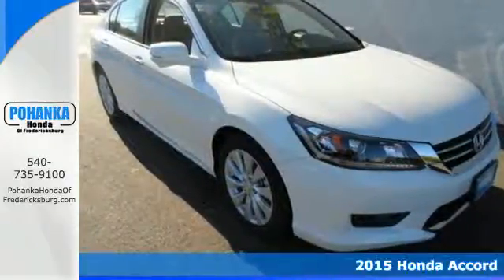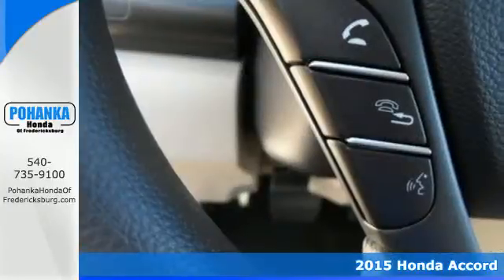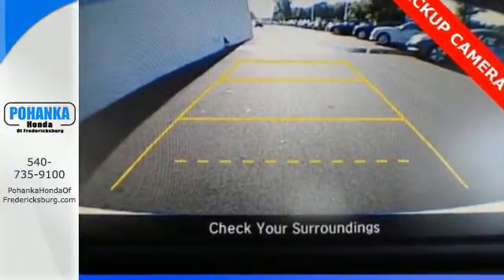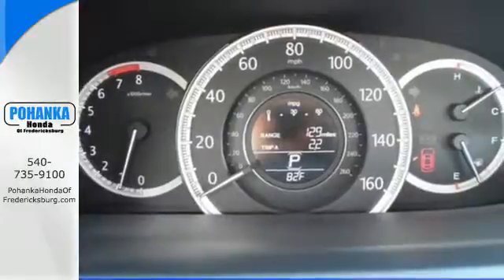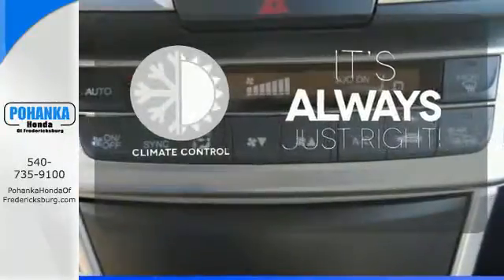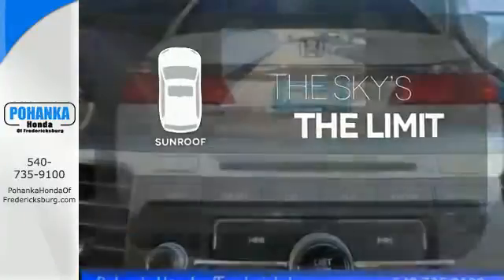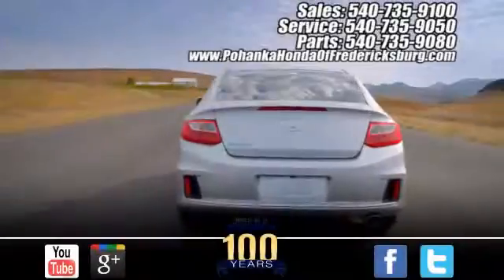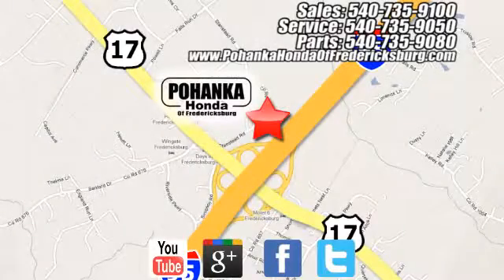2015 Honda Accord Fredericksburg VA Richmond, VA FFA058160 - SOLD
Year: 2015
Make: Honda
Model: Accord
Trim: EX
Engine: 2.4L I4 DOHC i-VTEC 16V
Transmission: CVT
Color: White
Interior: Ivory
Stock #: FFA058160
VIN: 1HGCR2F73FA058160
Don't bother looking at any other car! Switch to Pohanka Honda! Who could say no to a simply great car like this fantastic 2015 Honda Accord? This wonderful Honda is one of the most sought after used vehicles on the market because it NEVER lets owners down. Call us today at to schedule a test drive OR if you don't see what you're looking for we have access to hundreds of pre-owned vehicles that are sure to meet your needs!All prices exclude taxes, title, license, and dealer processing fee of $499.00. Published price subject to change without notice to correct errors or omissions or in the event of inventory fluctuations. All features not on all vehicles. Vehicles shown are for illustration purposes only. MPG is based on 2014 EPA mileage ratings. Use for comparison purposes only. Your mileage will vary depending on driving conditions, how you drive and maintain your vehicle, battery-pack and other factors.

Address:
60 South Gateway Drive